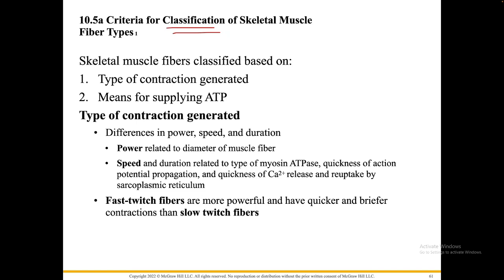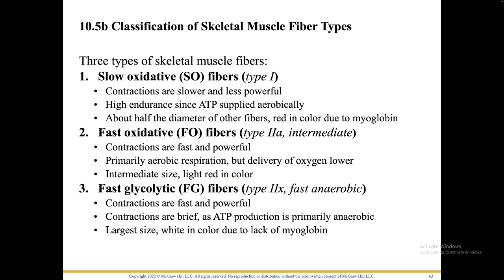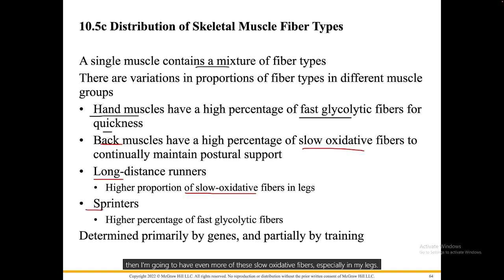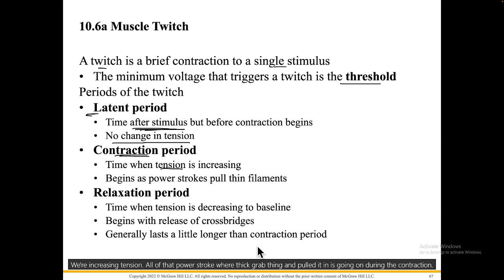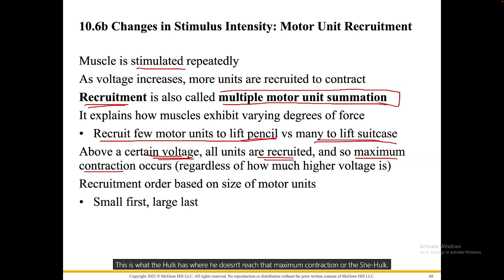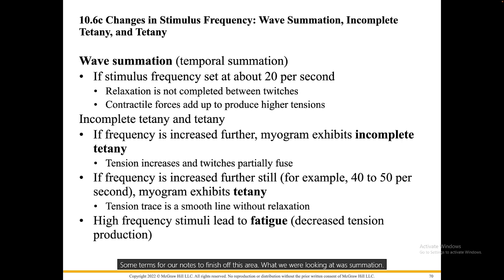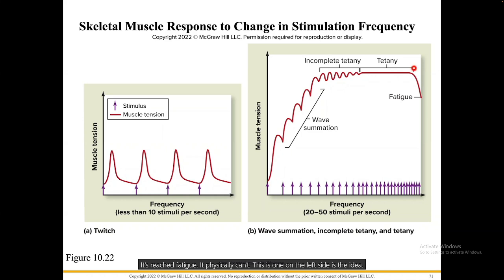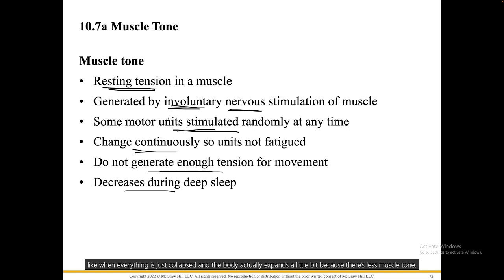Chapter 10 Part 4 Video